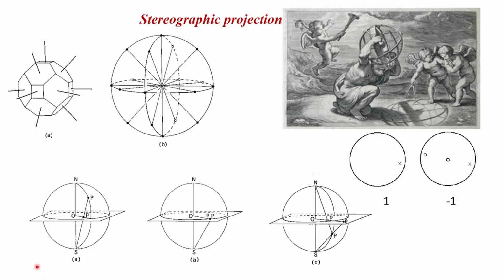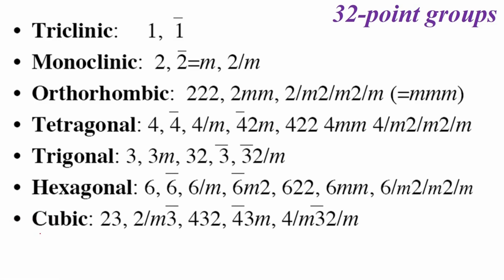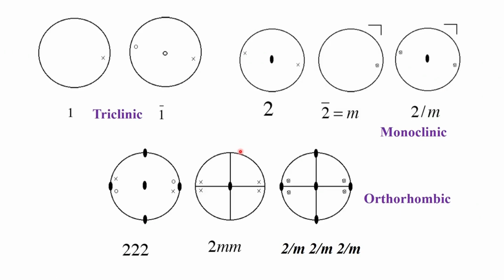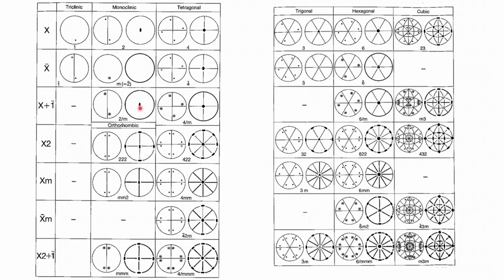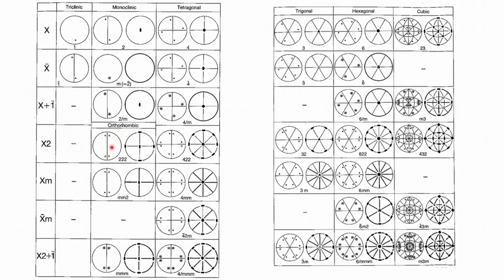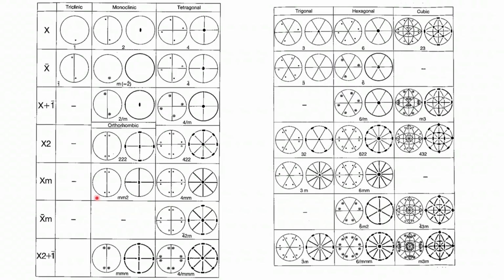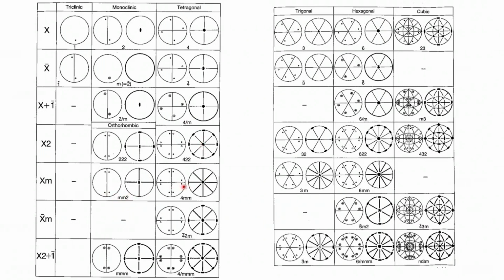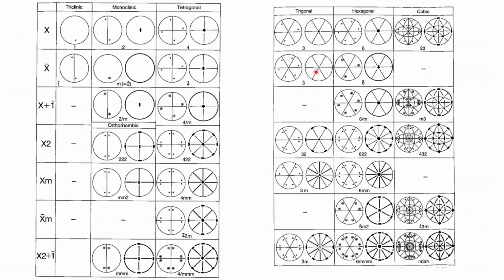Details of Stereographic Projections